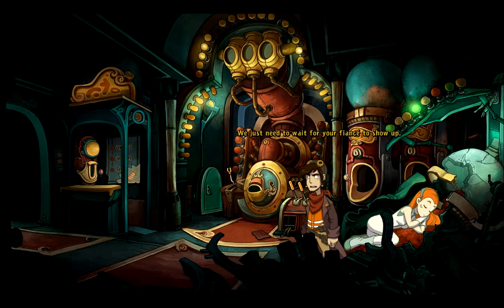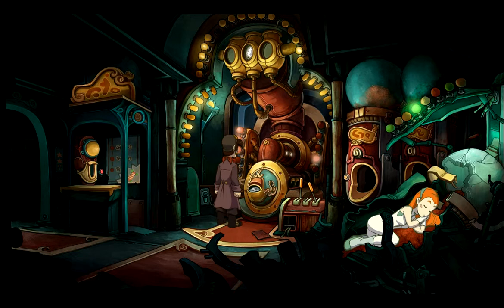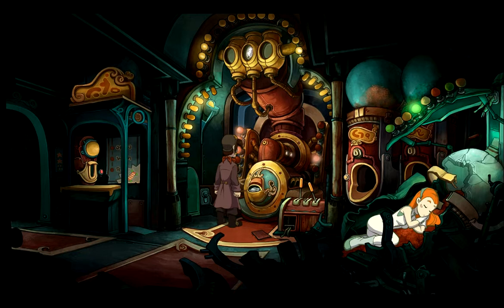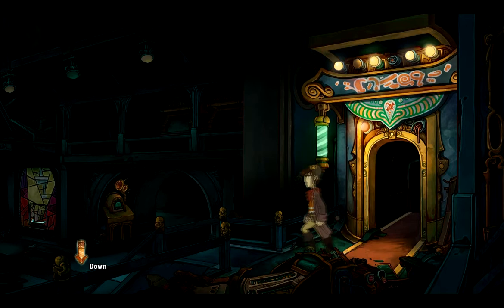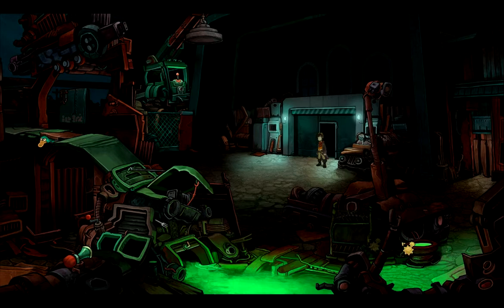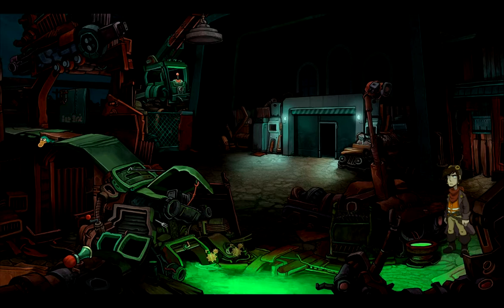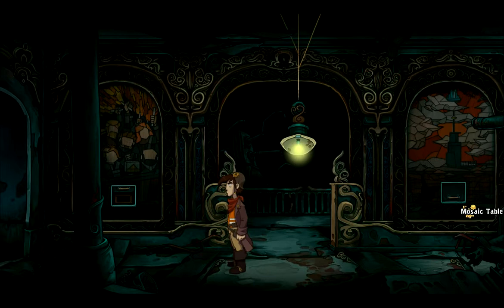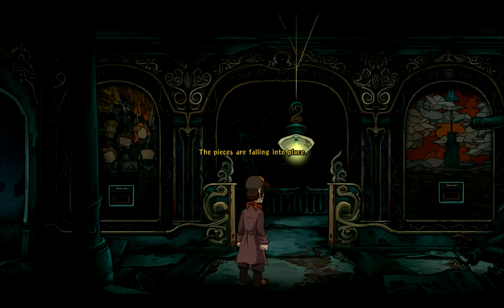Let's Play Deponia part 21 "Cockroach Chewing Gum"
Deponia! a fantastic point and click game in the vein of games like Monkey Island, King's Quest, and so forth. Deponia is a game about a lazy and sometimes mischievous young man named Rufus who has only one goal in life; to leave his rust-bucket hometown.

After a rather interesting attempt to get off the scrap covered waste of Deponia, he finds himself in a bit of a pickle after "rescuing" a girl from the city of Elysium, a city high above Deponia where the high class and well off reside. This girl falls from the ship that is supposed to take Rufus to the city and he realizes that he has to get her back to her home, while at the same time realizing that she might be his only way off this rock.